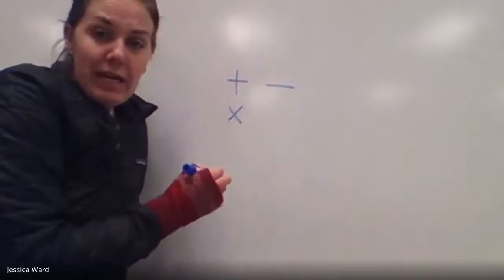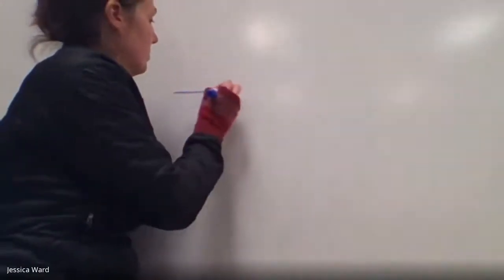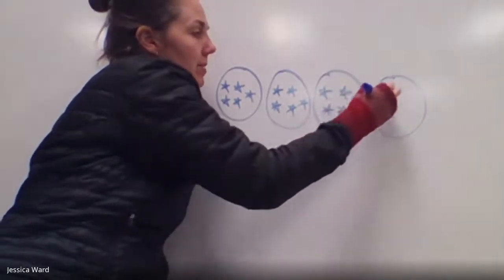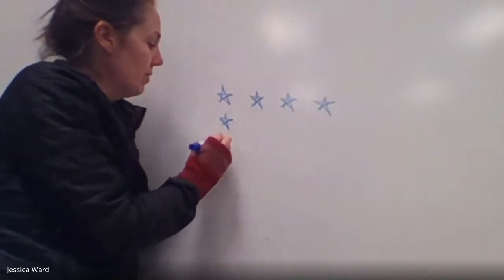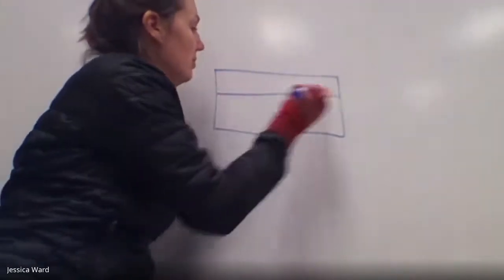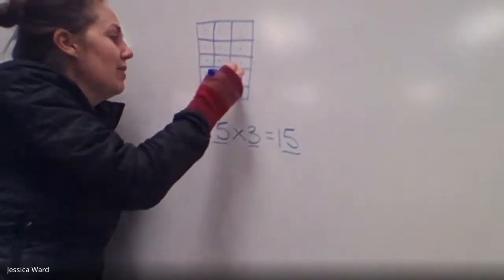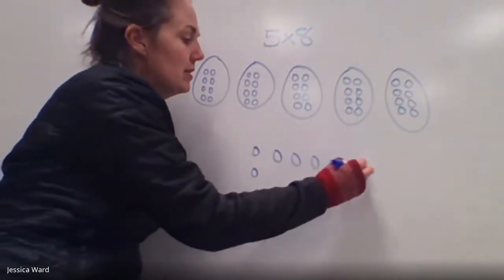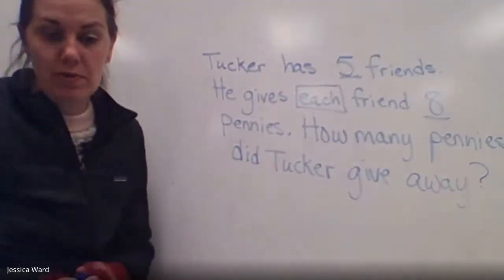3rd Grade Ready Math Lesson 4